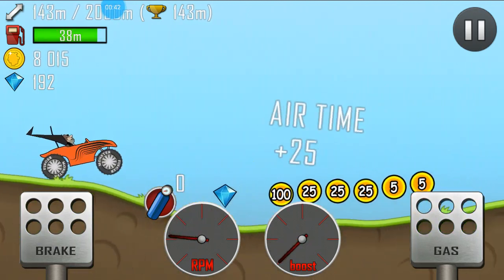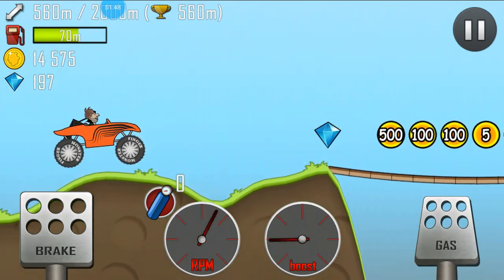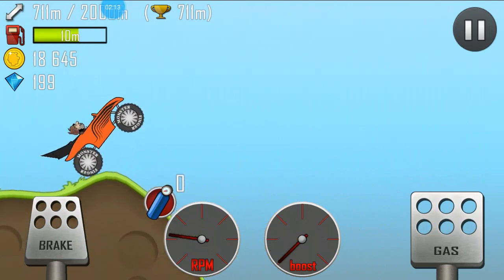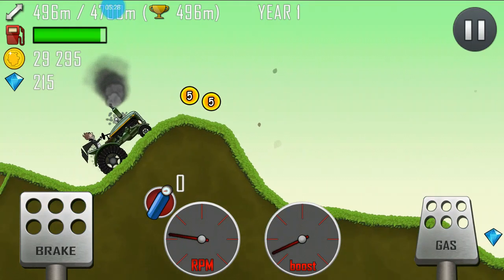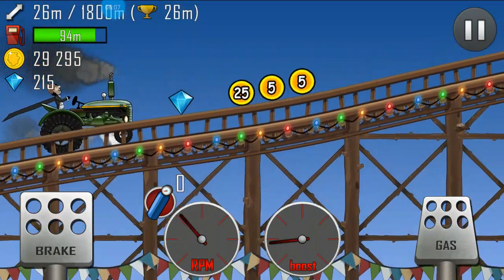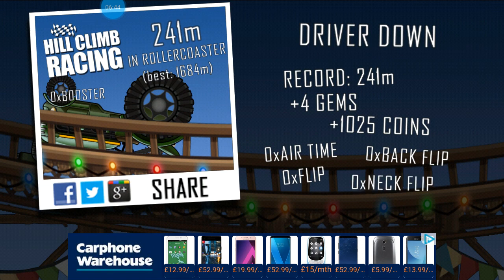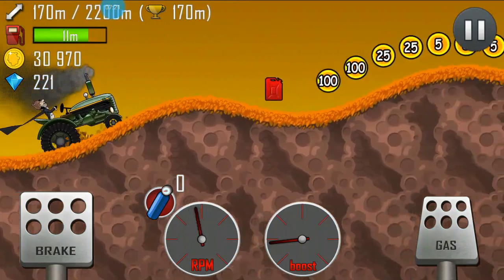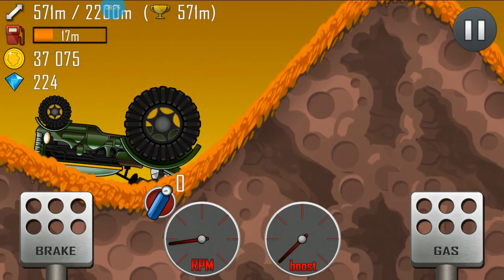Monster truk and tracter review 2 in 1!!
2 in 1 reviews!!